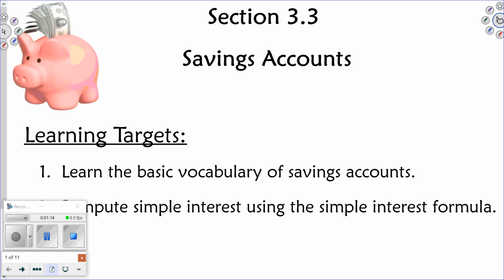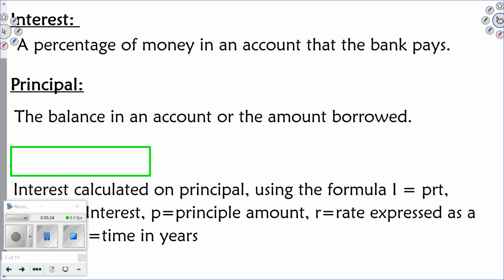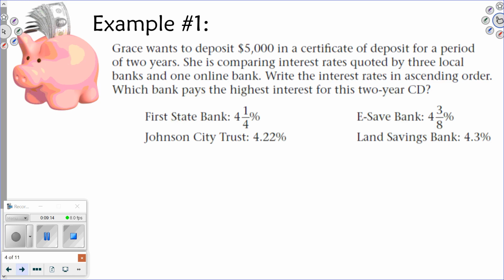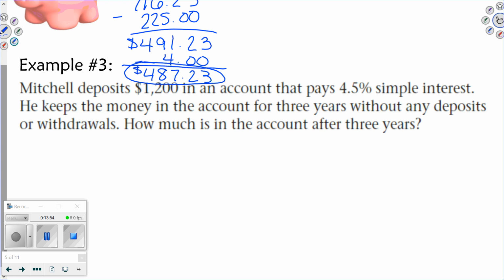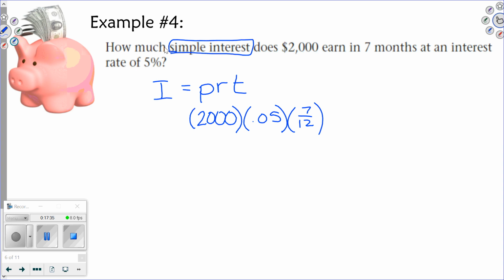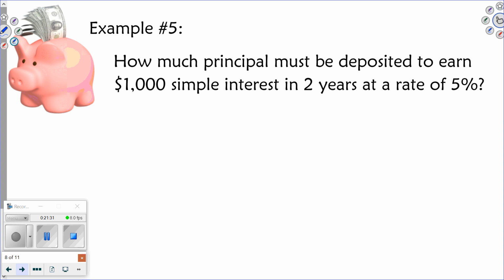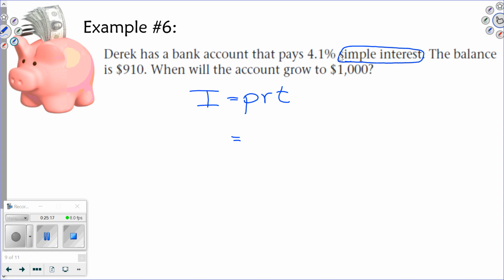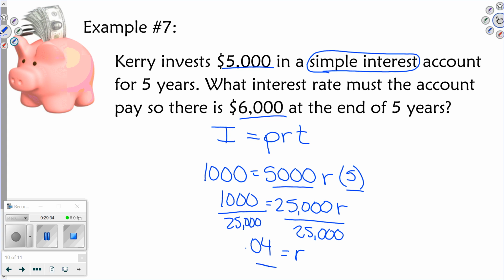3 3 video notes